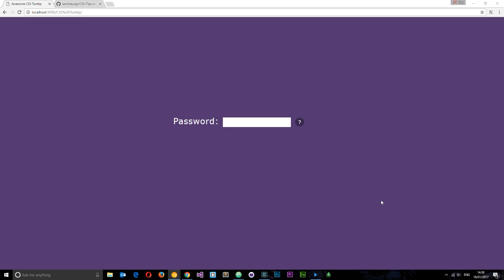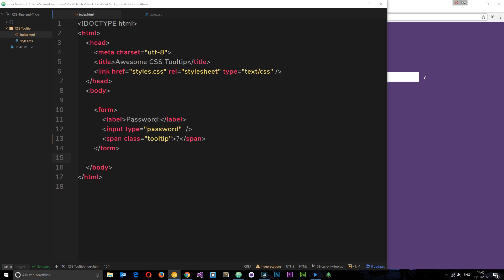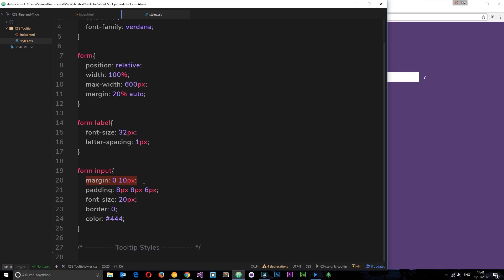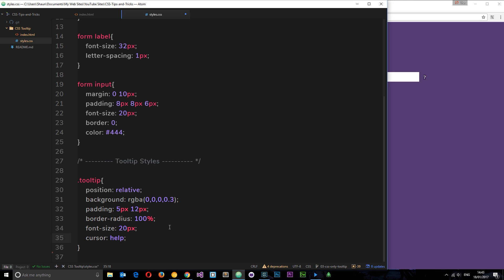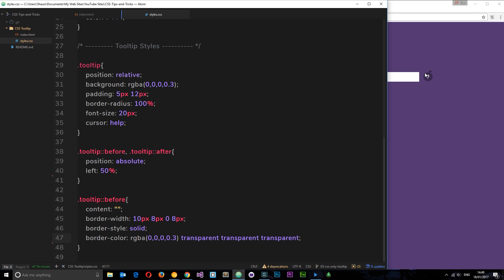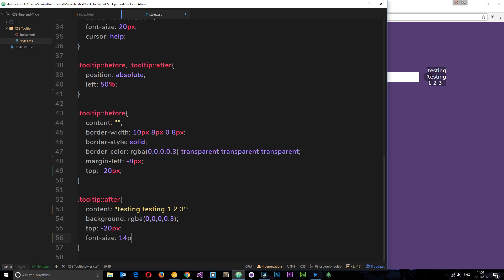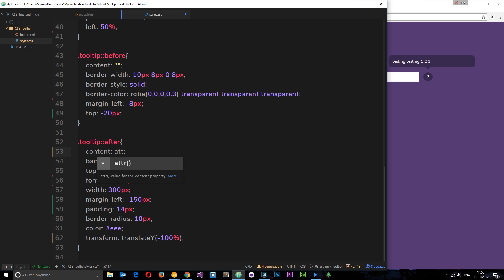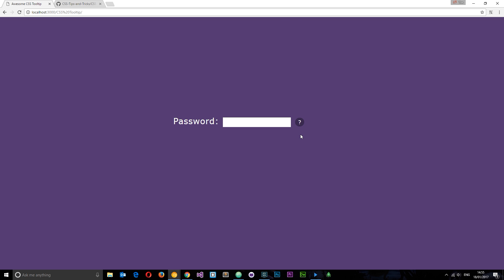CSS Tips & Tricks #3 - CSS-only Tooltip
Hey gang, in this CSS Tricks tutorial, I'll show you how to make a CSS-only tooltip, using CSS pseudo classes and the attr() value to dynamically inject our content.

Social Links